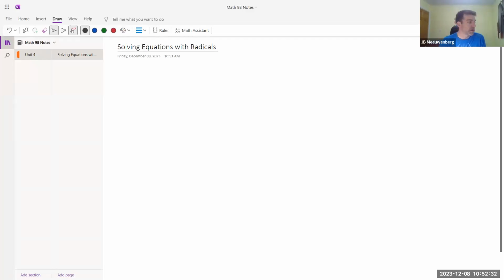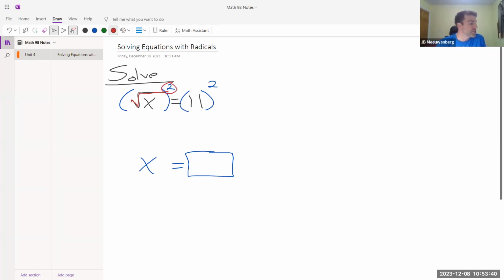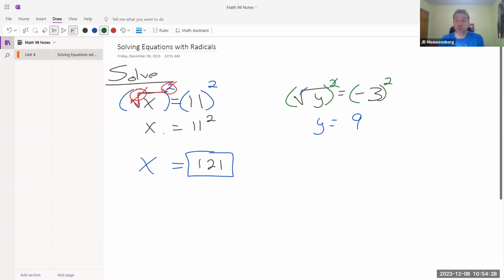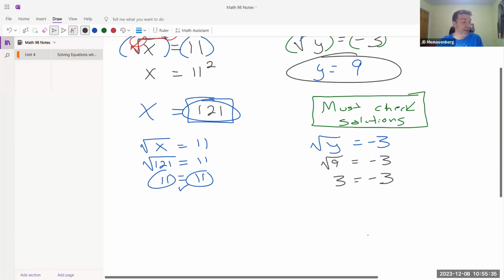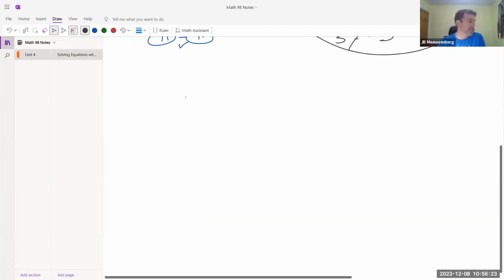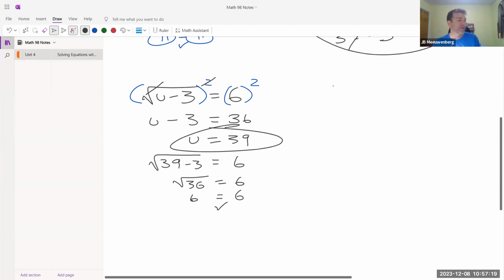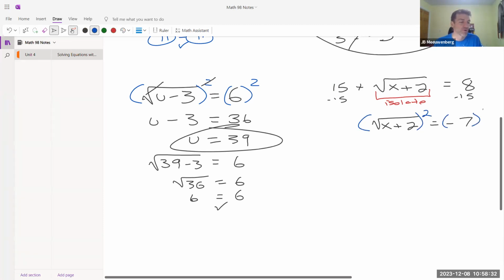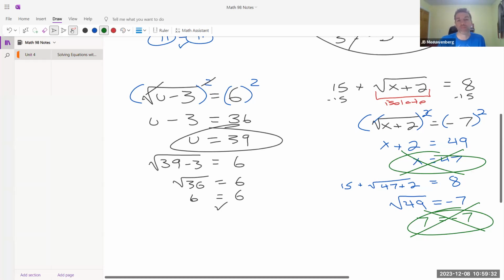Solving Equations with Radicals